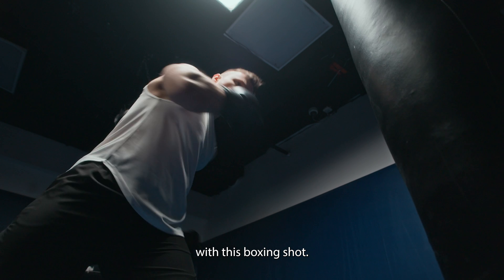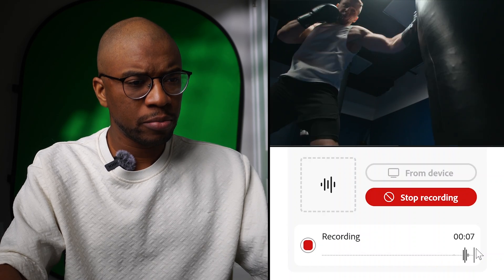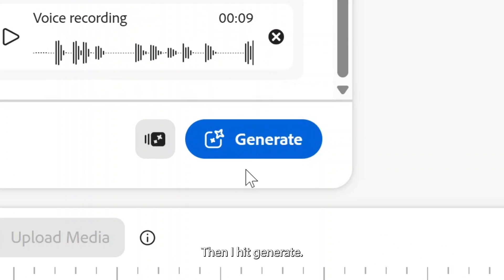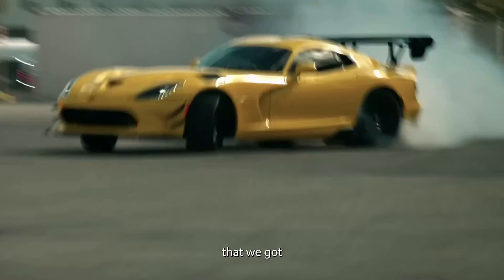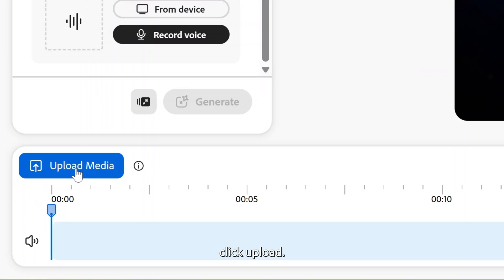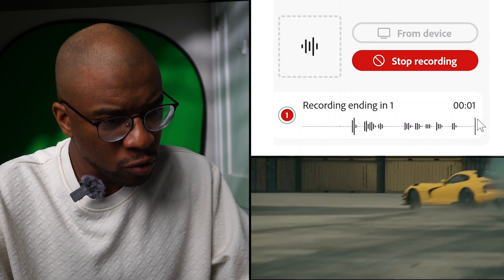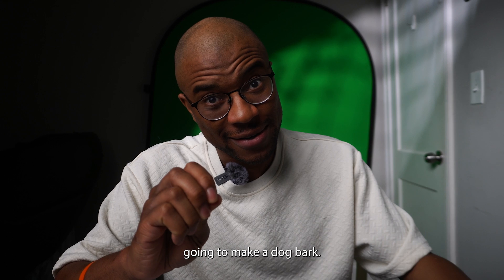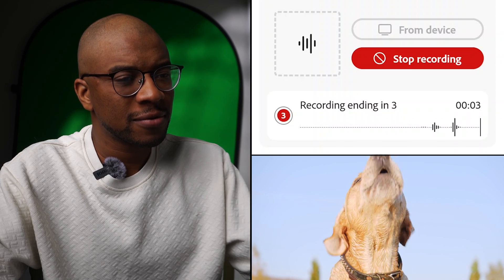Adobe AI Sound Effects are CRAZY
Adobe Just Dropped AI Sound Design Tools?!
In this video, we explore Adobe’s brand-new "Generate Sound Effects" feature inside Adobe Firefly! Whether you're editing videos, building cinematic soundscapes, or just looking to save time in post, this tool lets you create custom sound effects from simple text prompts and with your mouth.